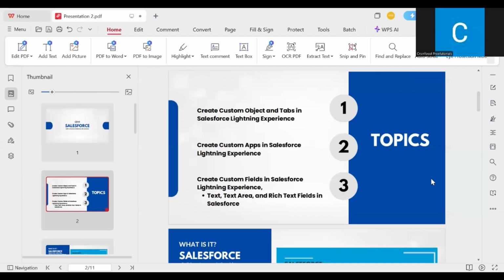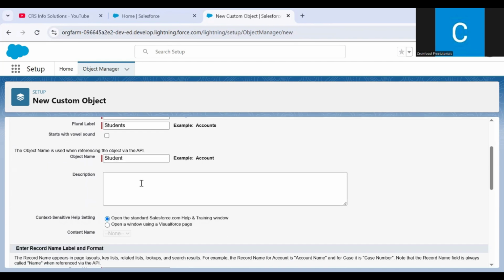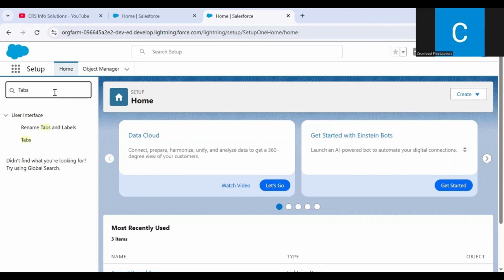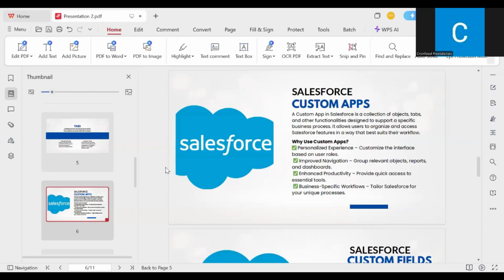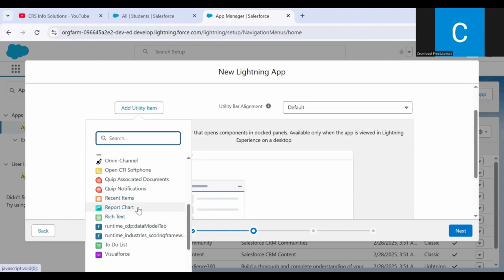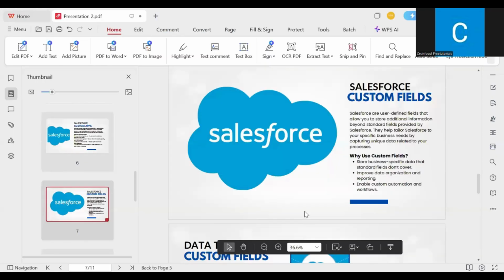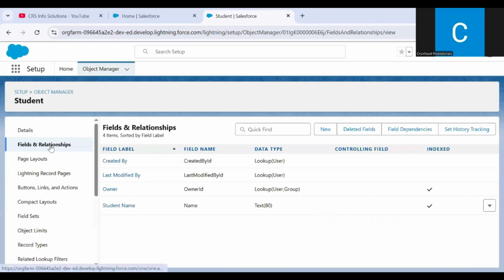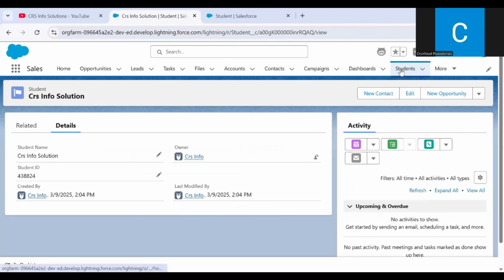🔥 Create Custom Objects, Apps & Fields in Salesforce 🔥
For Demo Call/Whatsap: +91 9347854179
📘 Salesforce Admin Tutorial – Episode 02: Create Custom Objects, Apps & Fields

In this beginner-friendly Salesforce Admin tutorial, you’ll learn how to create custom objects, apps, and fields in Salesforce from scratch. If you're starting your journey as a Salesforce Admin or preparing for certification, this video is the perfect place to build a strong foundation.

🔍 What you'll learn in this video:

How to create a custom app in Salesforce

Step-by-step process to create custom objects

Adding and configuring custom fields (text, picklist, formula, etc.)

Real-time demo and practical use cases

This tutorial is part of a complete Salesforce Admin training series designed for absolute beginners as well as job seekers looking to enter the Salesforce ecosystem.